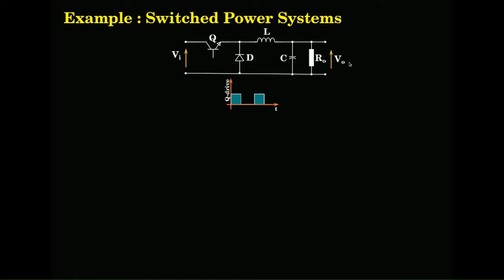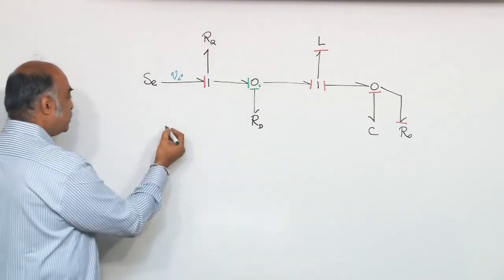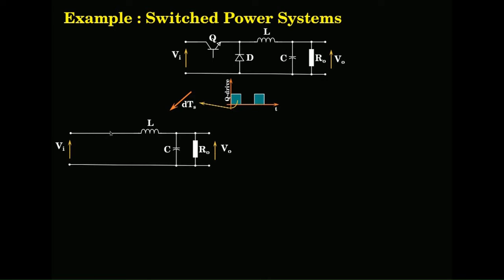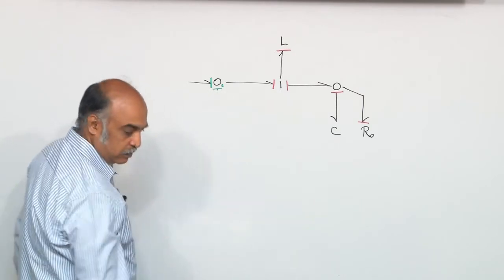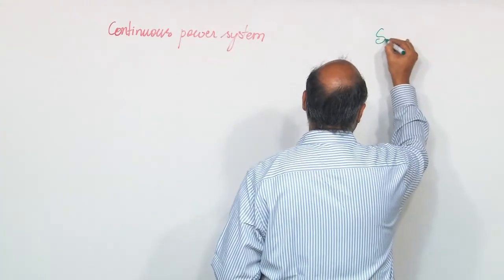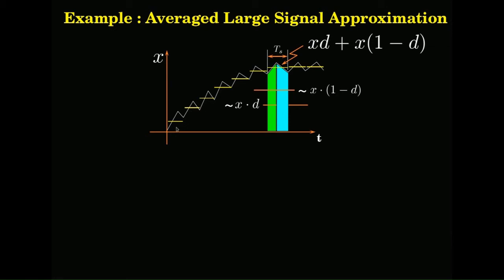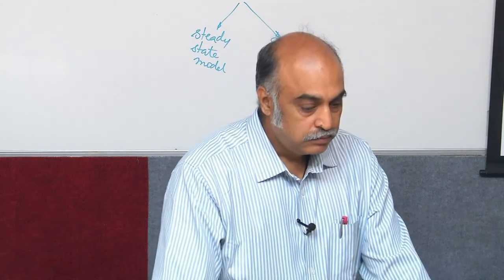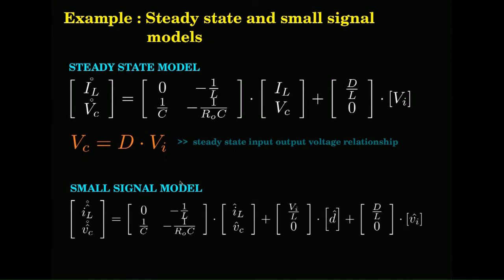Digital Control Series - 08: Large signal, small signal and steady state models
This video describes the concepts of large signal, small signal and steady state models of a physical system.